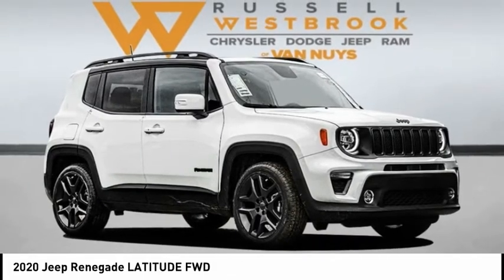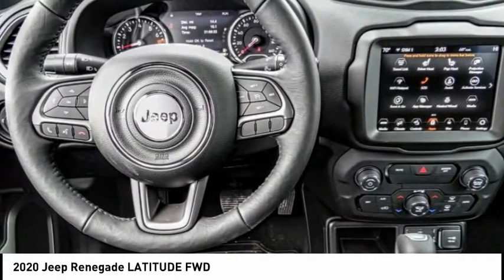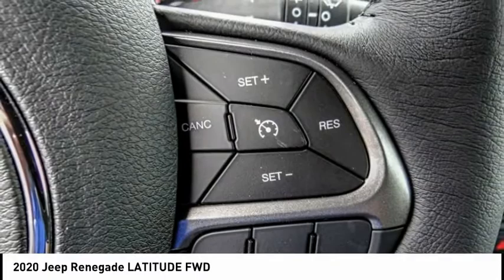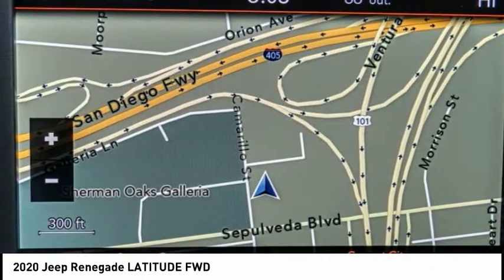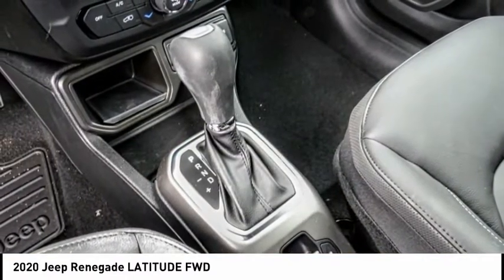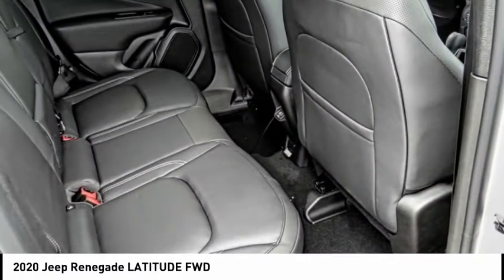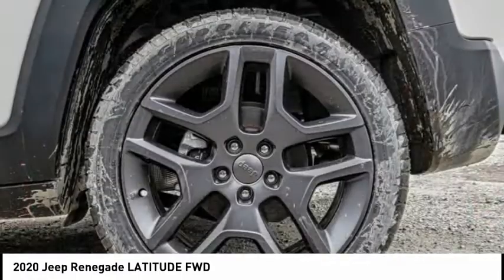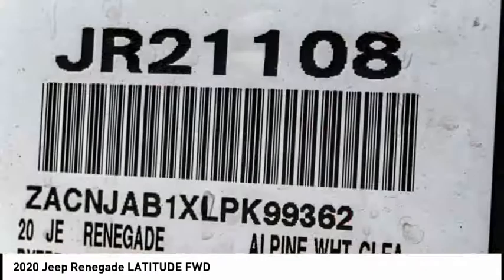2020 Jeep Renegade VAN NUYS LOS ANGELES SAN FERNANDO VALENCIA CANOGA PARK JR21108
2020 Jeep Renegade LATITUDE FWD

RUSSELL WESTBROOK CHRYSLER DODGE JEEP RAM PROUDLY SERVICING VAN NUYS, LOS ANGELES, SAN FERNANDO, VALENCIA, CANOGA PARK, & SURROUNDING SOUTHERN CALIFORNIA LOCATIONS. THIS WHITE 2020 Jeep RENEGADE IS EQUIPPED WITH A 1.3L I4, AUTOMATIC TRANSMISSION, AND RECEIVES AN ESTIMATED 22 City/30 Hwy MPG. CONTACT RUSSELL WESTBROOK CHRYSLER DODGE JEEP RAM OF VAN NUYS TO SCHEDULE A TEST DRIVE AND TAKE THIS 2020 Jeep RENEGADE HOME TODAY, OR VISIT OUR SHOWROOM CONVENIENTLY LOCATED AT 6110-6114 VAN NUYS BLVD VAN NUYS, CA 91401. STOCK #: JR21108 | 2020 Jeep Renegade Latitude FWD POWER WINDOWS TRACTION CONTROL AIR CONDITIONING 2020 Jeep RENEGADE LATITUDE FWD 24/32 City/Highway MPG FWD Russell Westbrook Chrysler Dodge Jeep Ram of Van Nuys is driven and focused to ensure the highest customer satisfaction. A team above all, but above all a team. STOCK #: JR21108 | VIN: ZACNJAB1XLPK99362 | 2020 Jeep Renegade Latitude FWD POWER WINDOWS TRACTION CONTROL AIR CONDITIONING Russell Westbrook CDJR of Van Nuys